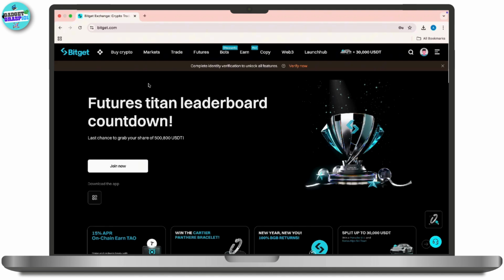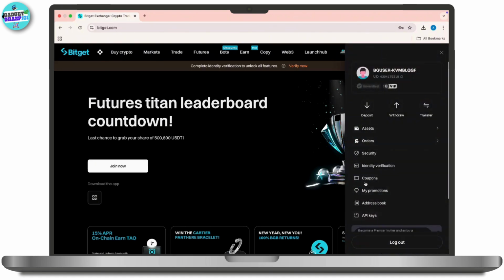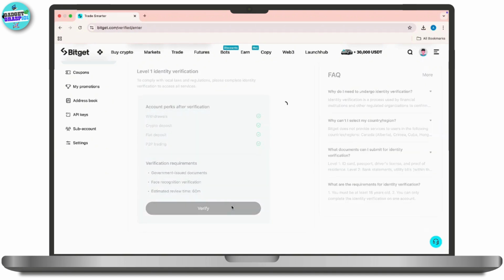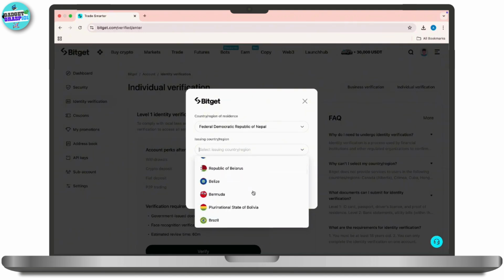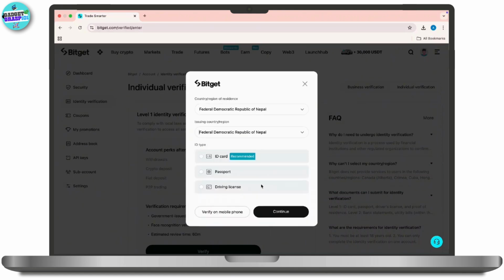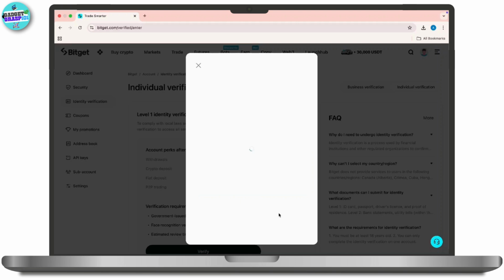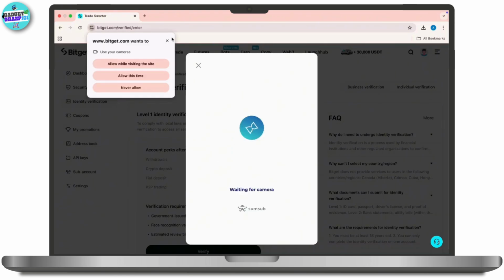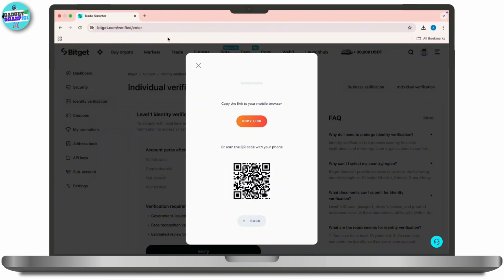How to Verify your Bitget Account (2025)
How to Verify Your Bitget Account

Need help verifying your Bitget account? This video will walk you through the step-by-step process to verify your Bitget account quickly and securely. Whether you're asking, "How do I verify my Bitget account?" or need assistance with the verification steps, this tutorial has you covered. Learn how to complete identity verification, enhance security, and start using your Bitget account with full access. Watch now to learn how you can verify your Bitget account today!

Timestamps:
00:00 How to Verify Your Bitget Account
00:10 How Do I Complete Bitget Account Verification?